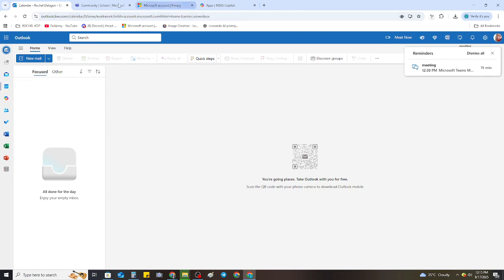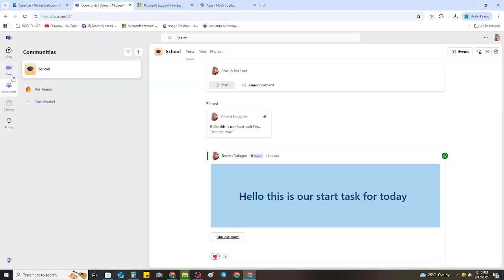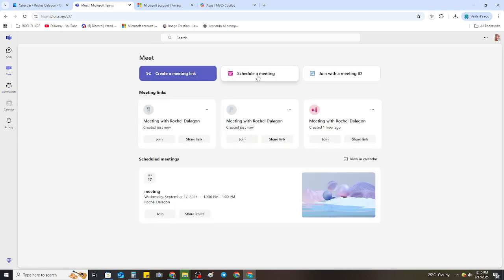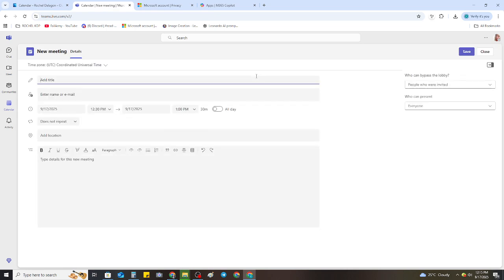“Create & Share Microsoft Teams Meeting Link FAST! Step-by-Step 2025 Guide”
Want to schedule meetings and invite teammates instantly? Learn how to create and share a Microsoft Teams meeting link quickly and easily! Perfect for remote teams, students, and office professionals, this tutorial will help you organize meetings and collaborate efficiently.

In this video, you’ll discover:
✅ How to generate a Teams meeting link
✅ Step-by-step instructions to share your link with participants
✅ Tips for managing meeting permissions and settings
✅ Tricks to ensure smooth virtual meetings and collaboration

Make scheduling effortless and never miss a meeting again!